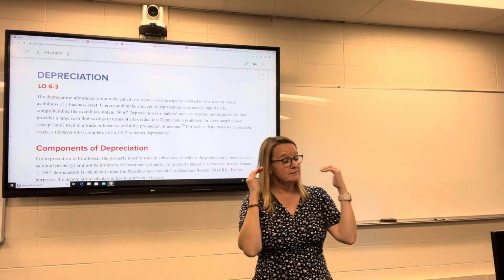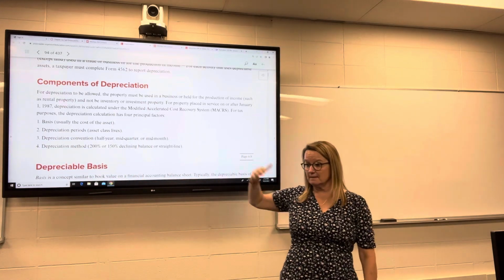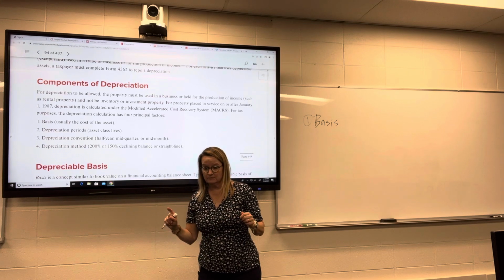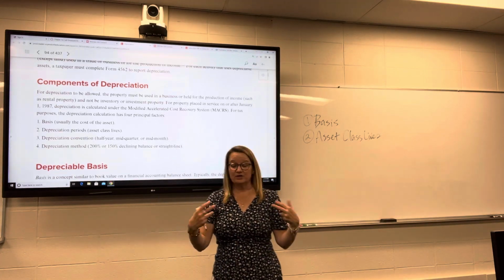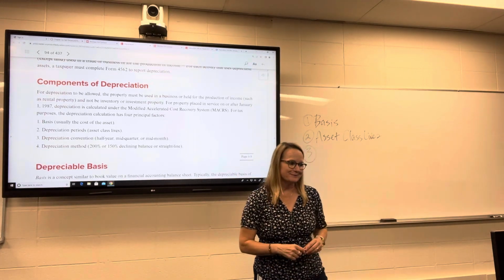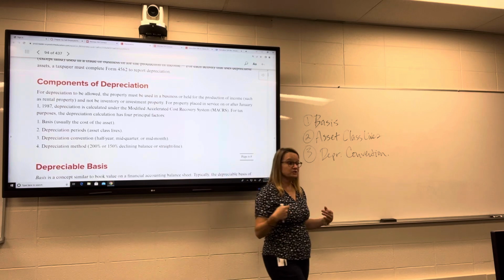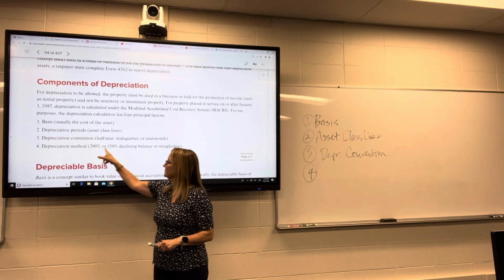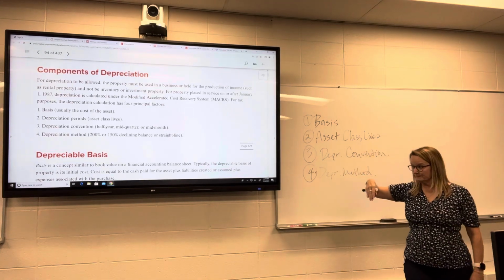Income tax accounting, fall 2023, chapter 6, LO 6–3, components of depreciation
Chapter 6, LO 6–3, components of depreciation